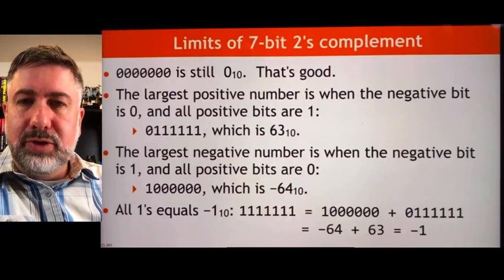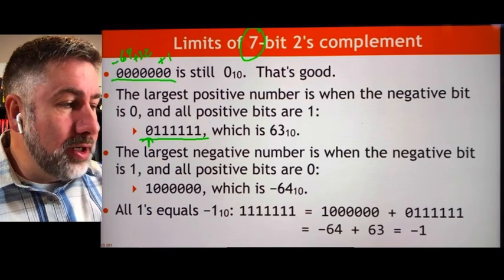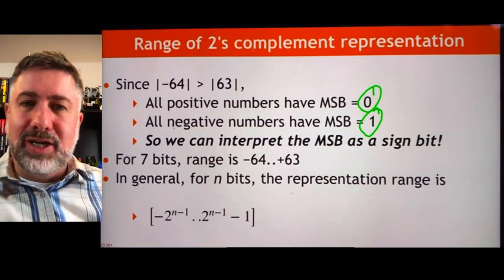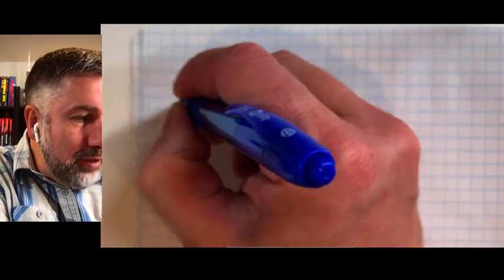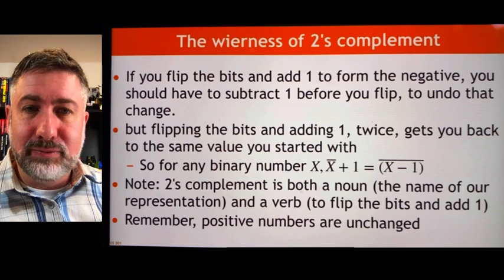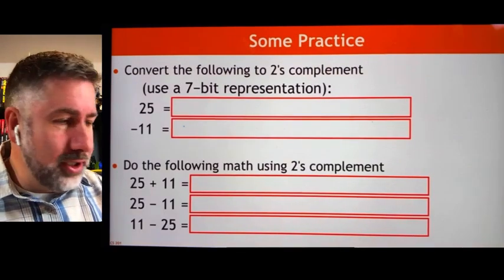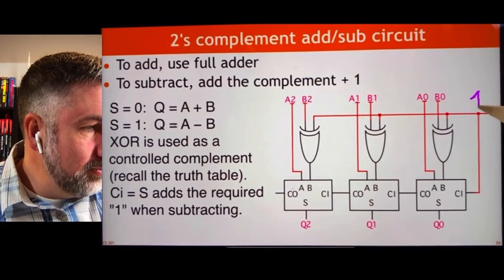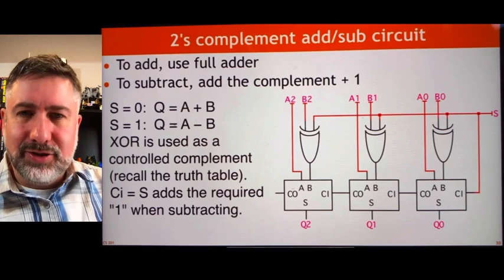ALU 4 - Features of 2's complement; Adder/subtractor circuit